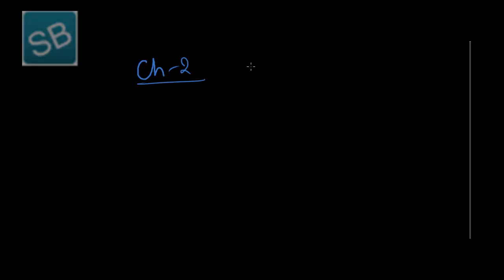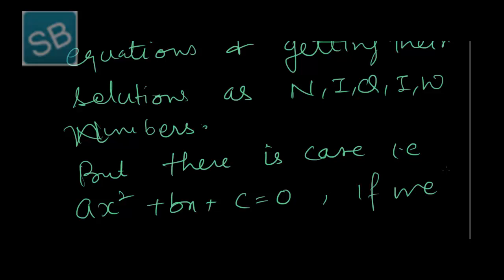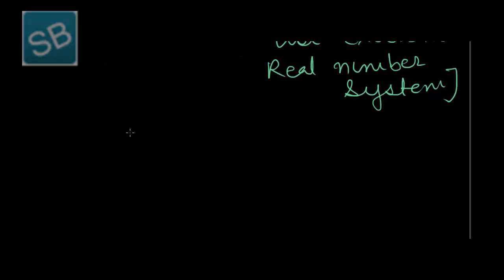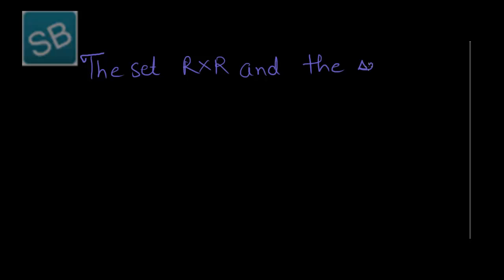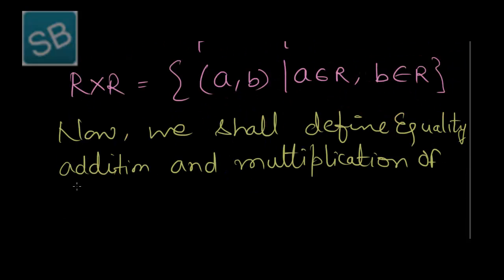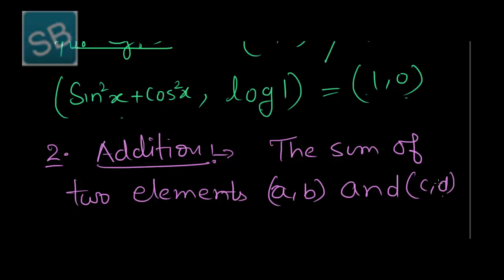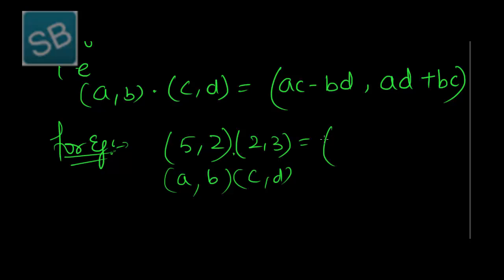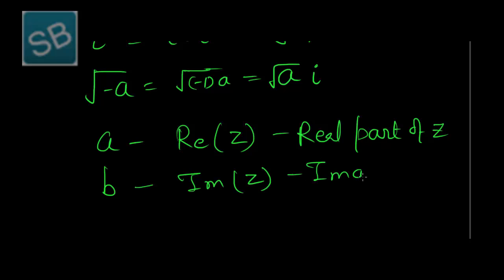1 Introduction and Formation of Complex Numbers